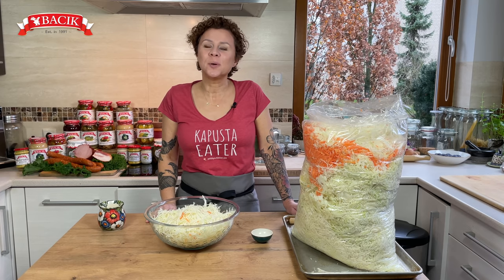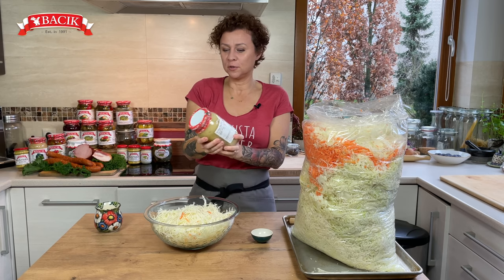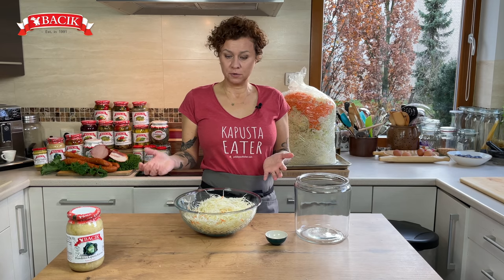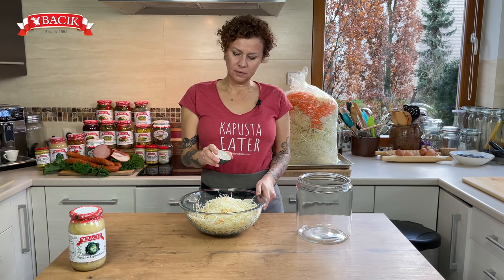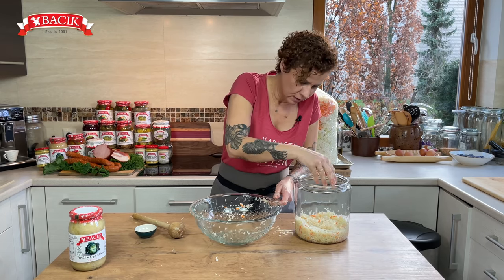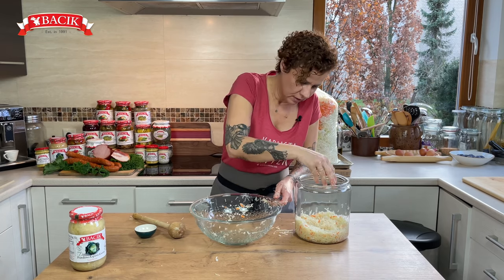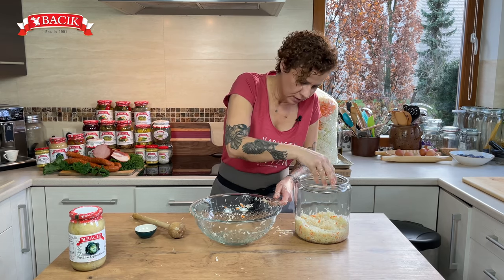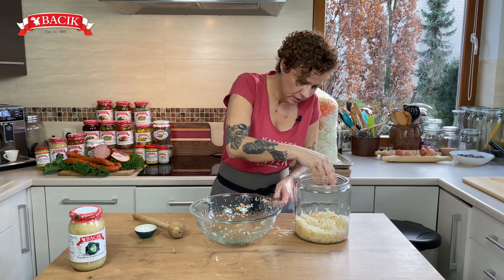How to make Polish-style home-made sauerkraut - learning Polish food.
homemade sauerkraut poland In this video Anna of PolishYourKitchen.com teaches you how to make a Polish-style home-made sauerkraut.